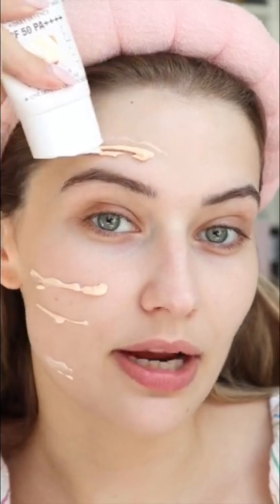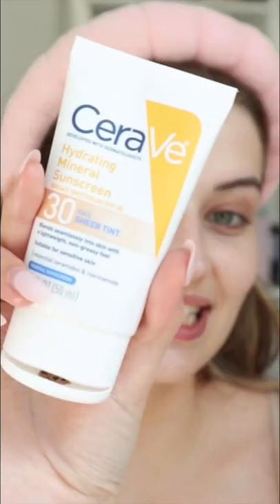A full face of makeup that’s sunscreen?!